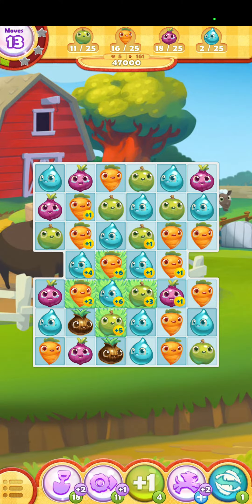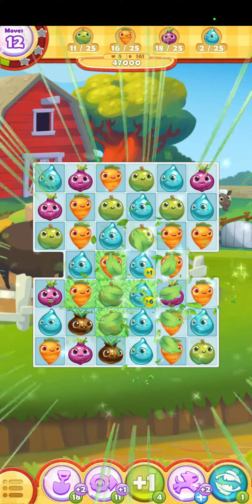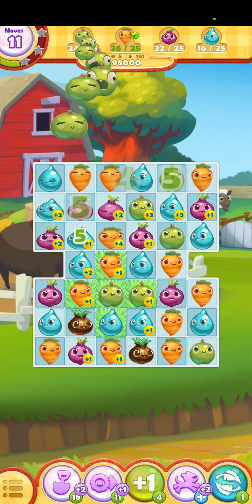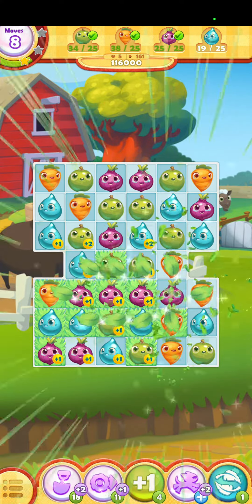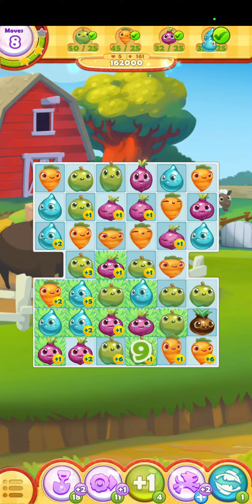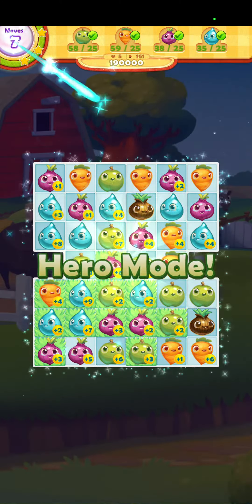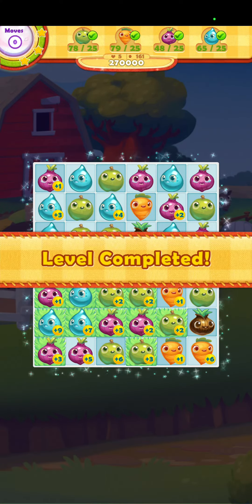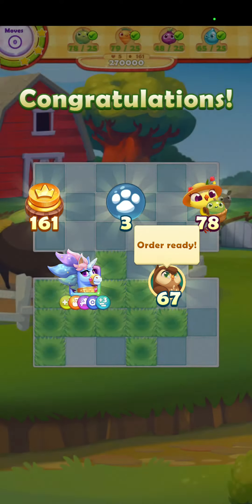Farm Heroes Saga 2023 - Level 161 - Gameplay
Gameplay Level 161 on Farm Heroes Saga